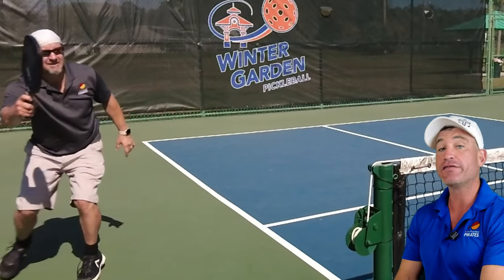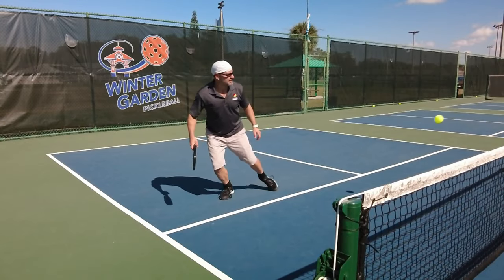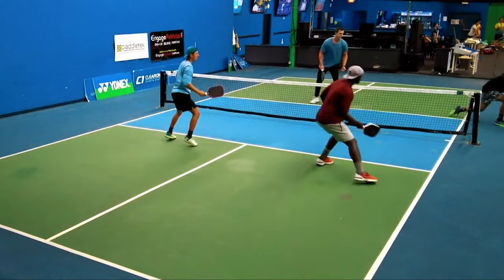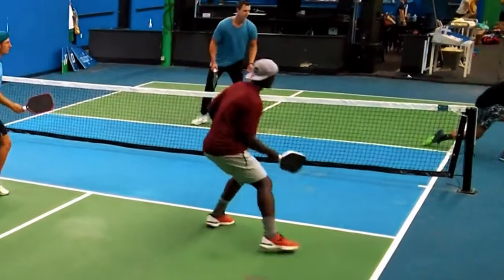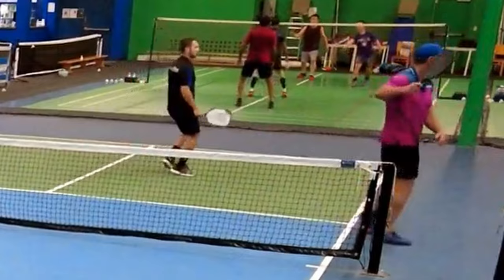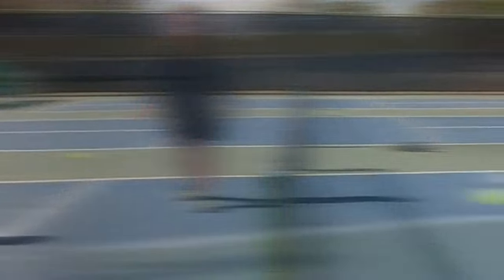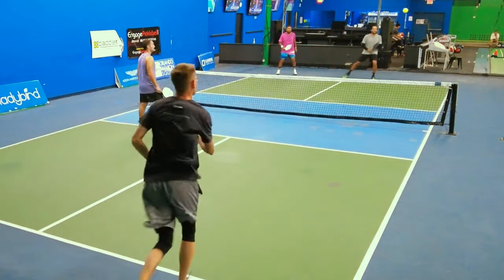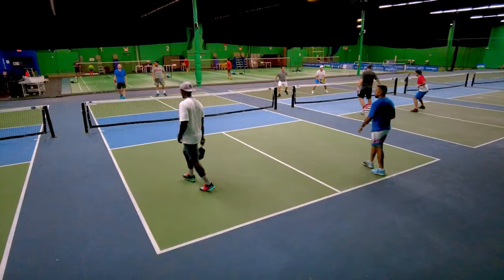⭐BEGINNER Lesson: Hit 🎯 Around The Post - ATP ⭐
Opponents dinks wide? Punish them with ATP? Learn how to in slow motion with PPR Certified Pro Joey Gmuer!